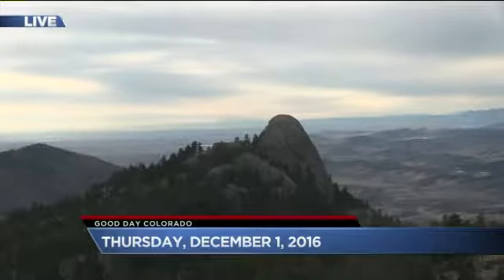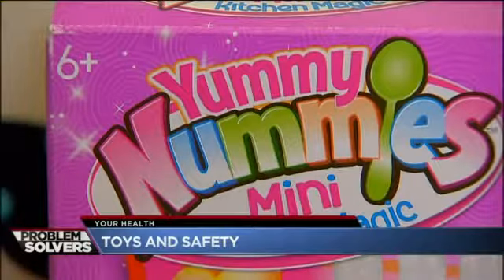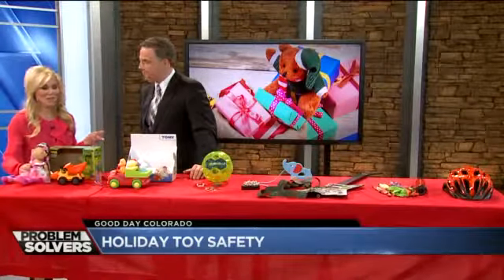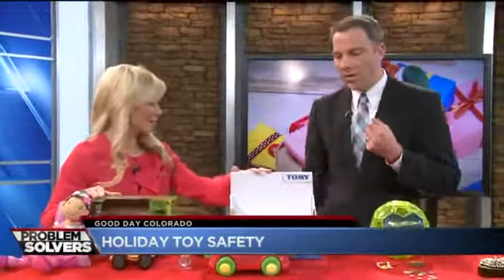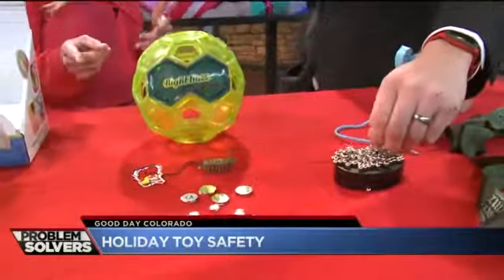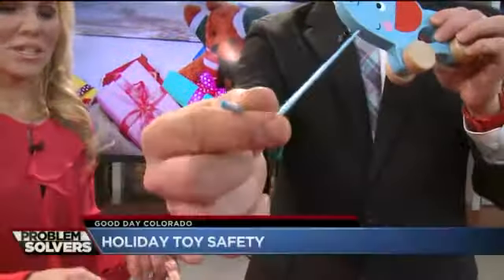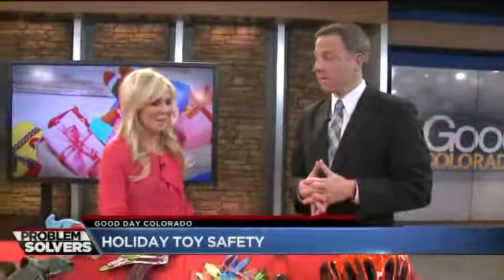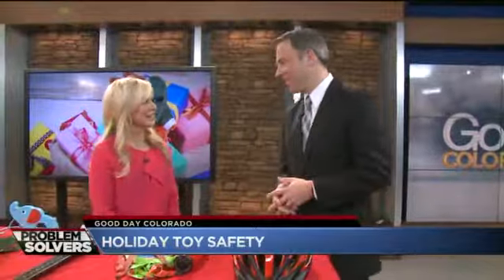Safe Toys for the Holidays